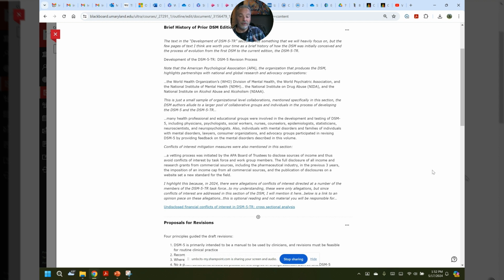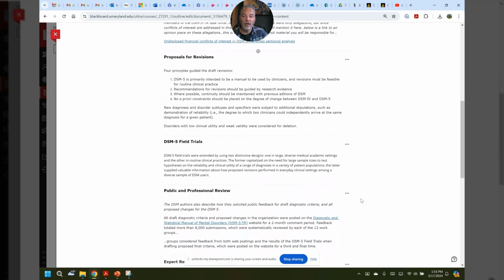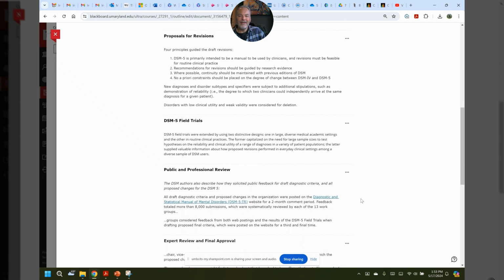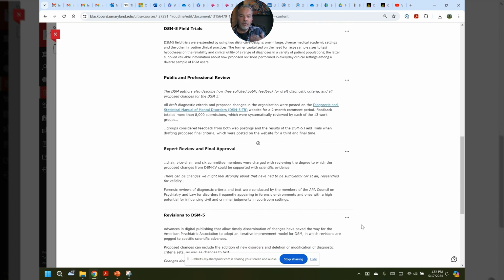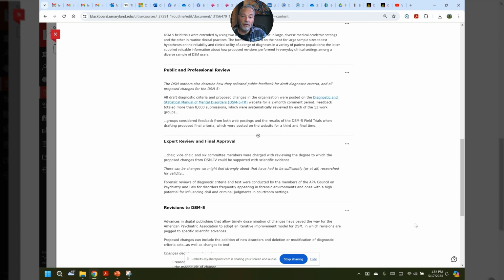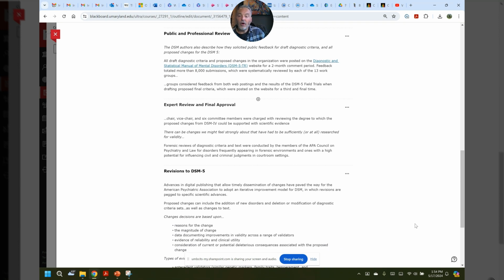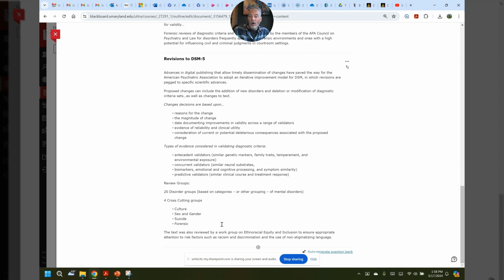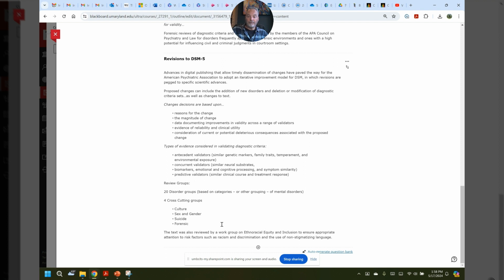SWCL 744 Week 1A Instructor Highlights and Reflections Development of the DSM-5-TR